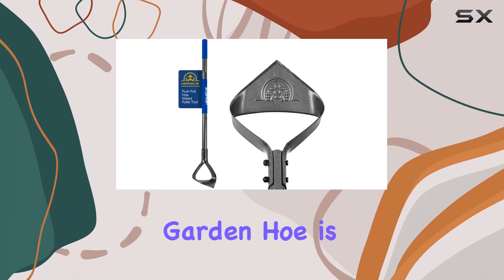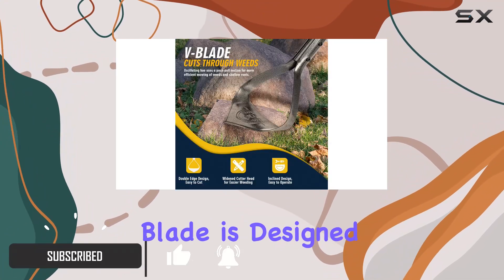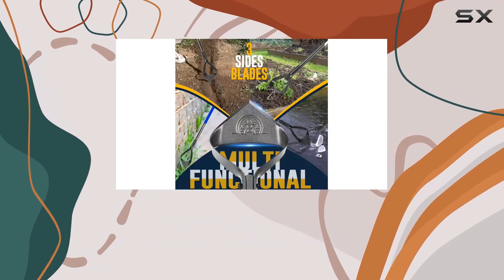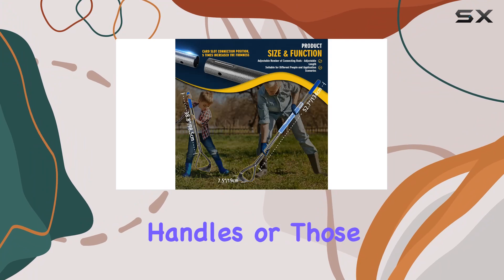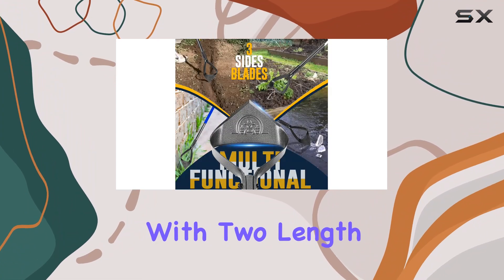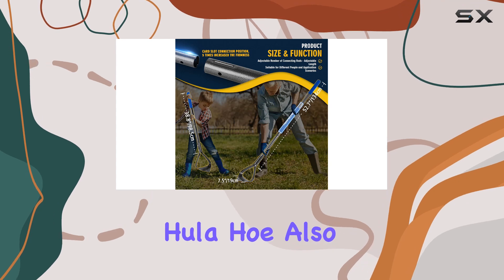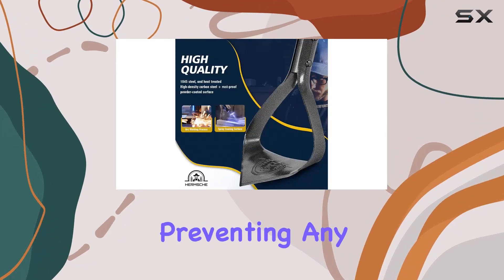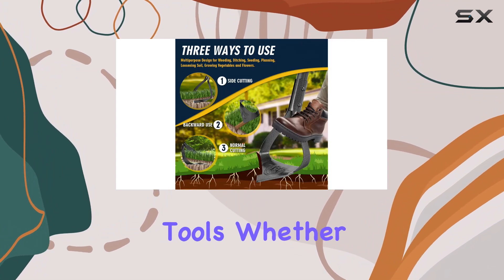Hula Hoe Garden Hoe: Best Heavy Duty Weeding Tool with Adjustable Handle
0:00 Intro
0:06 Review

Things that we mentioned in this video:
Hula Hoe Garden Hoes : B0BRB696FZ